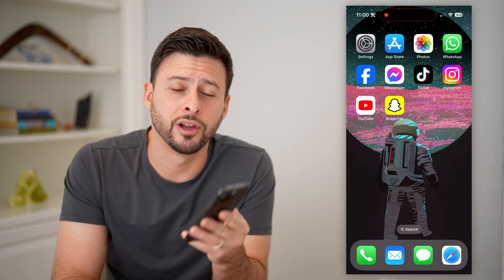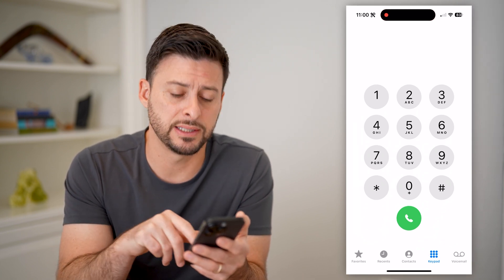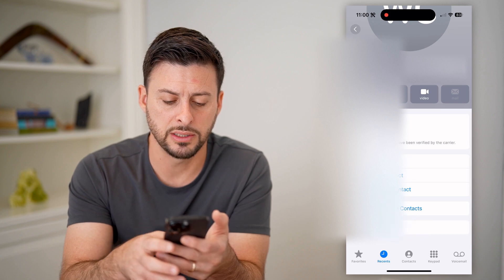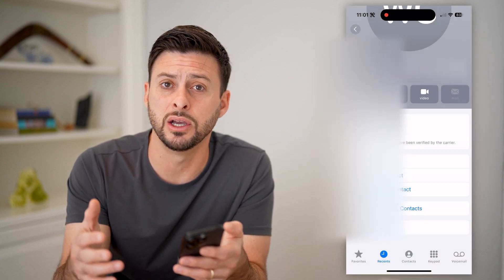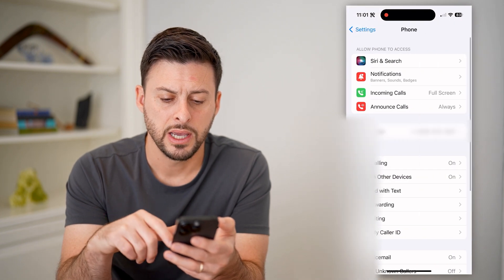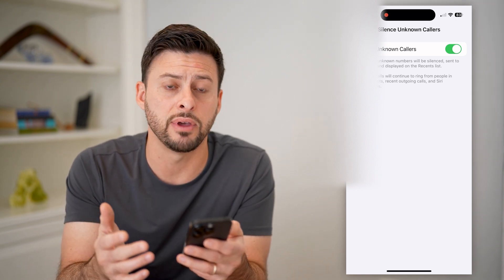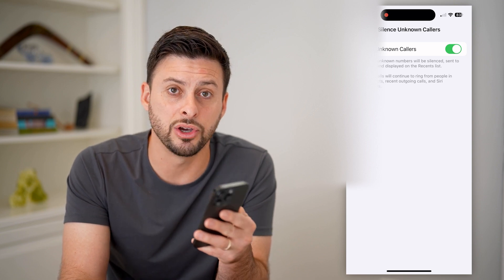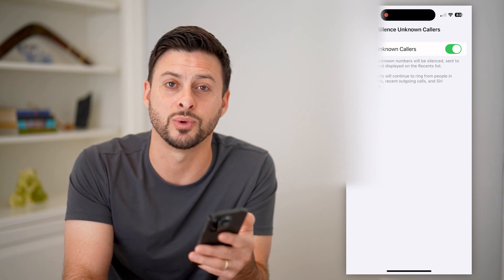How To Block Unknown Numbers On iPhone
Here's how you can block unknown numbers from calling or texting you on your iPhone.

Cool iPhone Facts:
- Every single iPhone ad shows the time as exactly 9:41